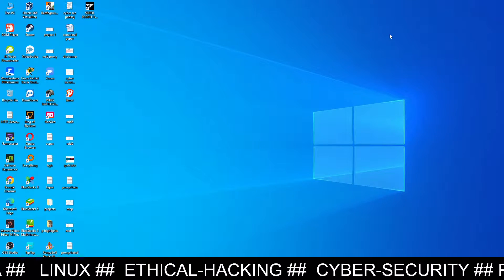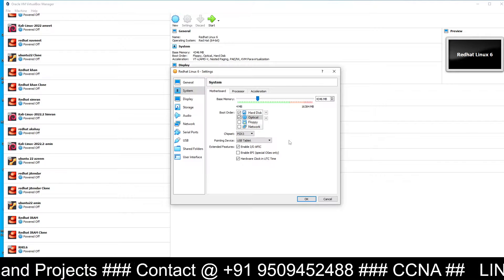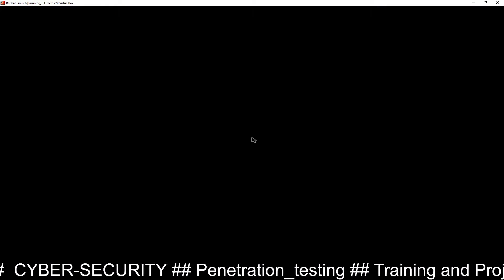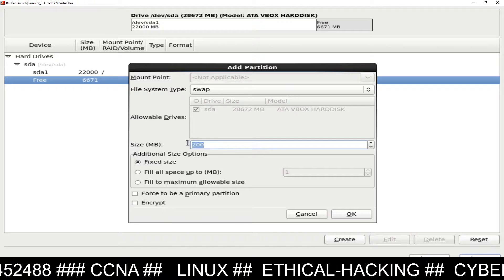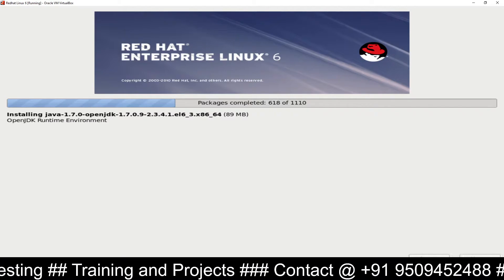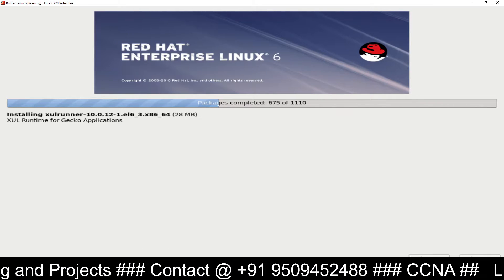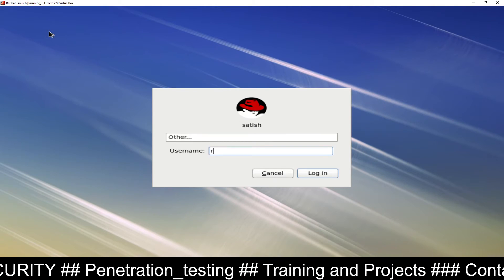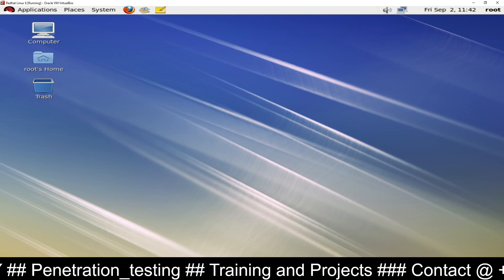RedHat Enterprise Linux 6 Installation inside VirtualBox :RHEL6 setup in Oracle VirtualBox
RedHat Enterprise Linux 6.4 Installation inside VirtualBox
 RHEL6 setup in Oracle VirtualBox
Setup RHEL6 Linux Machine Inside VirtualBox

CCNA and CCNP Online / Classroom Training
Cyber Security  Online / Classroom Training
Linux Administration Online / Classroom Training
Website Designing and Development Online / Classroom Training
Penetration Testing and Network Security Online / Classroom Training
Redhat 6 inside Virtual Machine